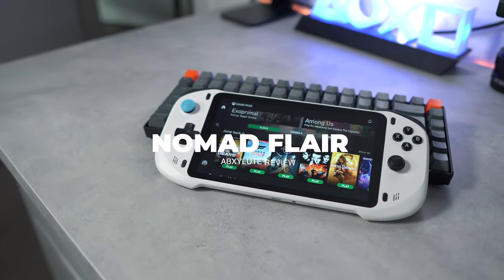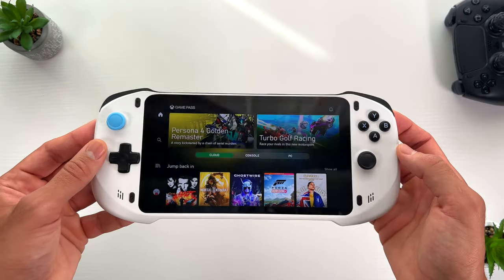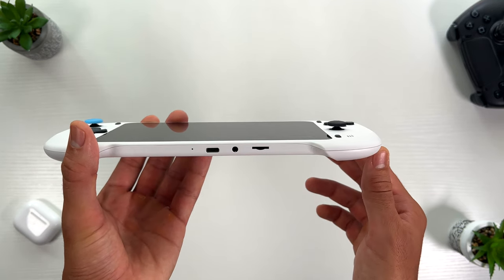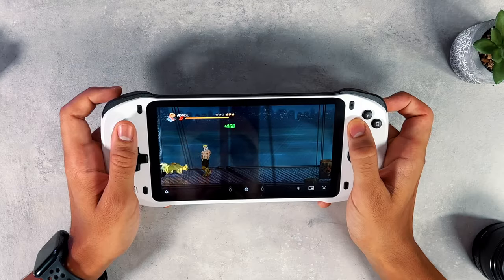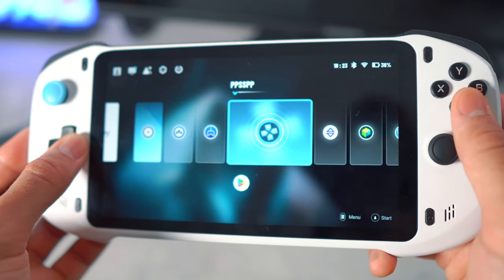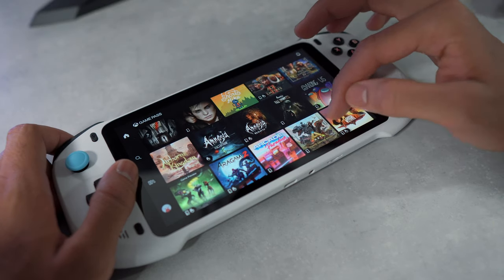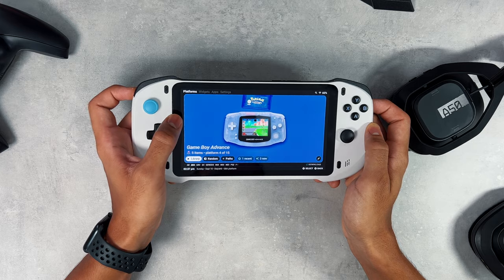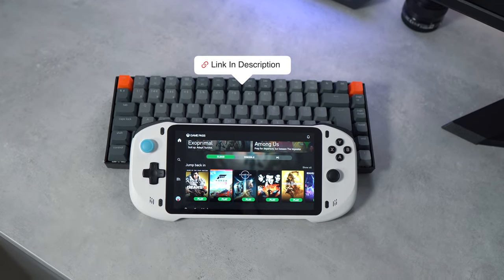Abxylute - the Best Remote Play & Cloud Gaming Handheld Console? In-Depth Review!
Could this be the most affordable streaming handheld devices?

In this video we'll be reviewing the abxylute streaming handheld console. We will be putting it to the test to see if PS remote play and Xbox cloud gaming is seamless or not. As well as whether console emulation is possible on this console or not.

Chapters:
0:00 | Intro
1:02 | Unboxing
1:34 | Design
3:20 | Hardware
6:26 | Ps Remote Play
7:45 | Xbox Cloud Gaming
8:30 | Emulation
9:38 | Storage & Price
10:05 | Final Thoughts

.MY GEAR.
M2 Mac Mini
Blye Yeti Microphone
iPad Pro 11inch
Logitech Combo Touch Keyboard
iPhone 14 Pro Black
Airpods 3
Bose QC2 Headphones
Apple Watch 7